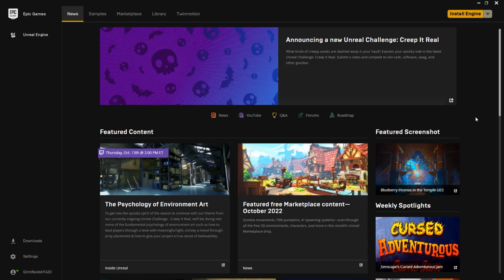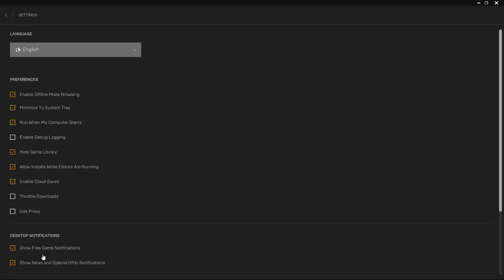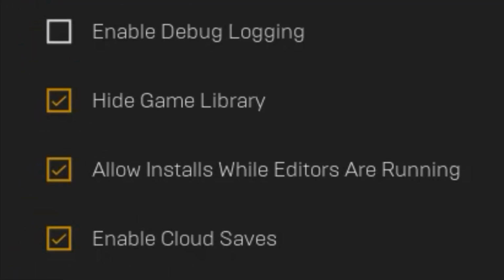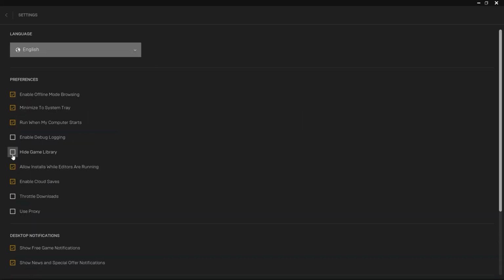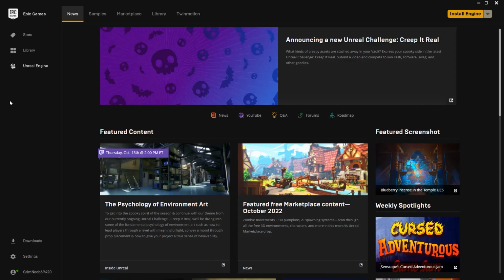How To Show Game Library on Epic Game PC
In this video, we'll show you how to easily view your game library on Epic Games PC. This is a great way to keep track of all the games you own and have installed on your computer. After watching this video, you'll be able to see your game library at a glance and quickly launch any game you want to play. So don't wait any longer, watch our video now and learn how to view your Epic Games PC game library.